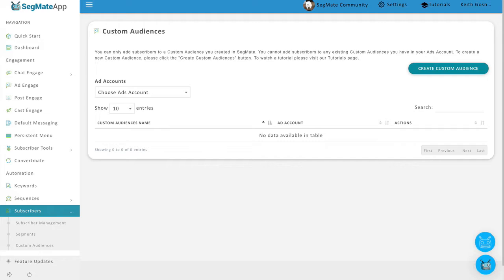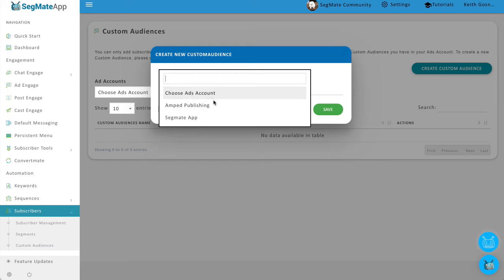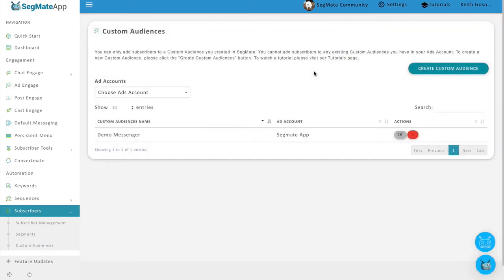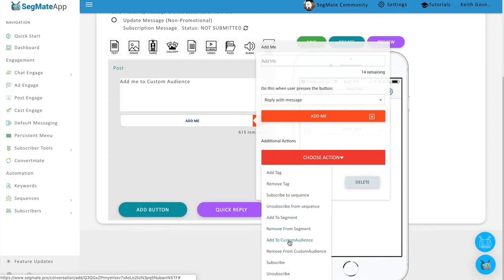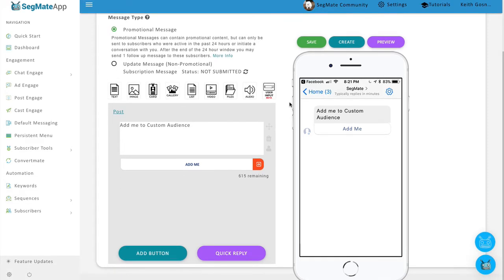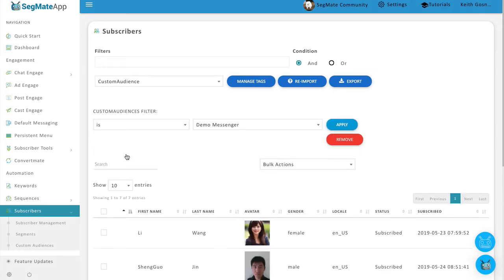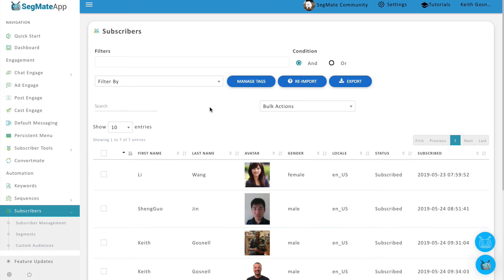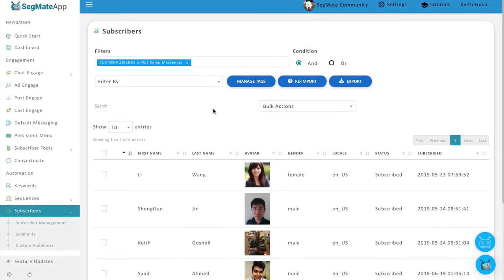Custom Audiences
Watch the tutorial below to learn how to add Subscribers to a Custom Audience in your Facebook™ Ads Manager when a user clicks one of your Bot buttons or Quick Replies.

IMPORTANT: If you are receiving an error after attempting to create a Custom Audience for the first time, you may need to:
Accept the Custom Audience TOS through Facebook™. Log into your business account and click the following link to accept the TOS If you have multiple Ads Accounts you will need to accept the TOS for each account. There is an Account dropdown on the top left to select the Ad Account, then click the "Accept" button.
If you are using a Personal Facebook Ad Account, Click here to navigate to the Custom Audiences Terms.

Enable Audience Optimization for Posts - To enable this setting, please visit this article and follow the instruction under the heading "#1: Enable Audience Optimization for Posts".

We also recommend accepting the following terms with Facebook in addition to the Custom Audiences Terms:
Facebook Business Tools Terms
Terms for Conversion Tracking, Custom Audiences from Your Website, and Custom Audiences from Your Mobile App

It is possible you may need to reconnect your Facebook™ account to SegMate. You can do so by following the instructions in this help article.